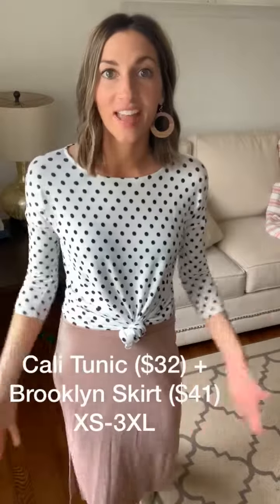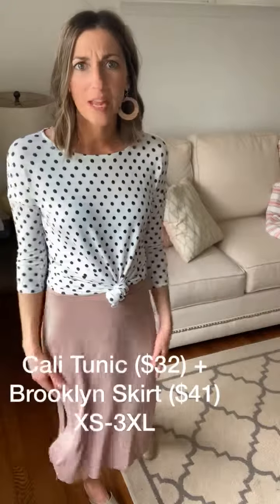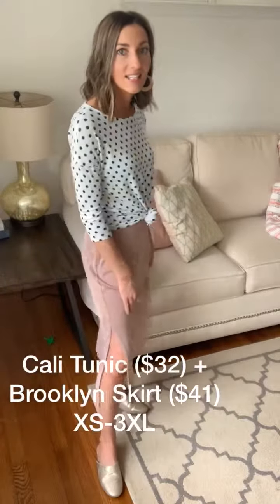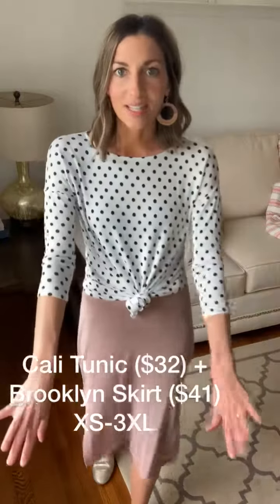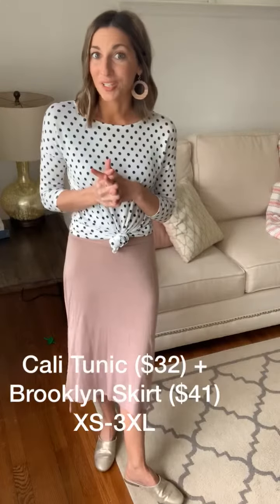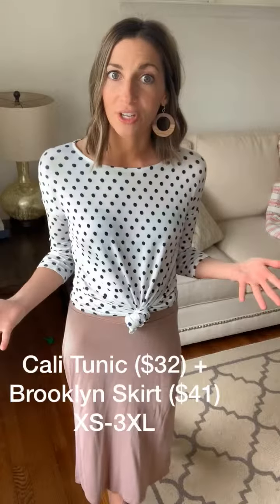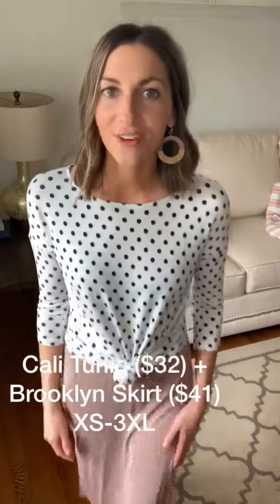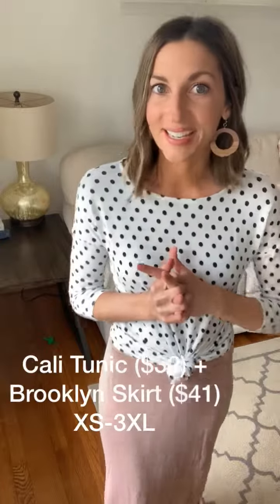Piphany Fashion- Styling Tip-Cali Tunic + Brooklyn Skirt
Two of my favorite styles joined together to make the perfect Spring outfit!
Cali Tunic $32
Brooklyn Skirt $41
XS-3XL